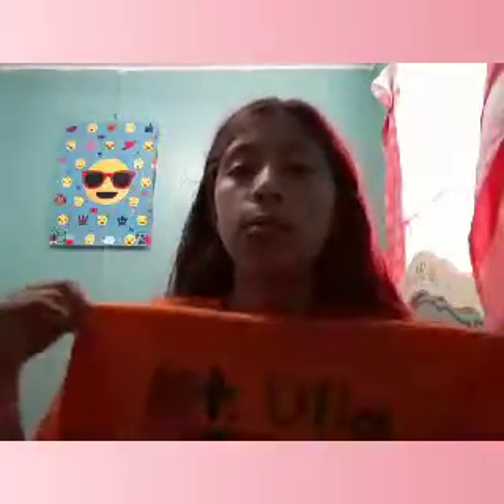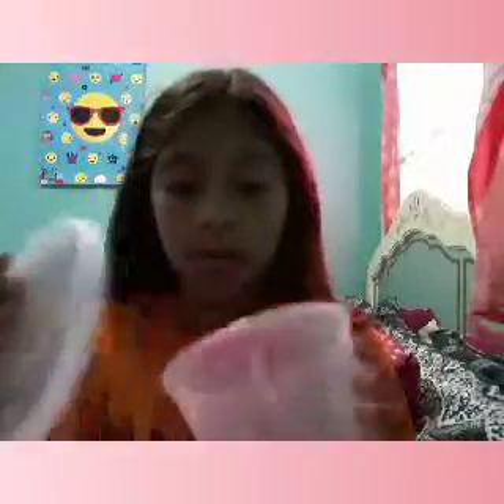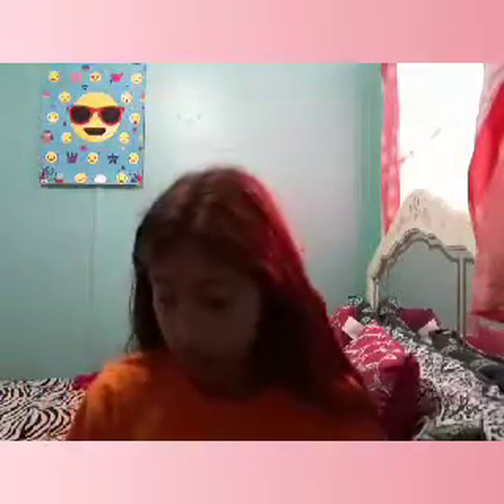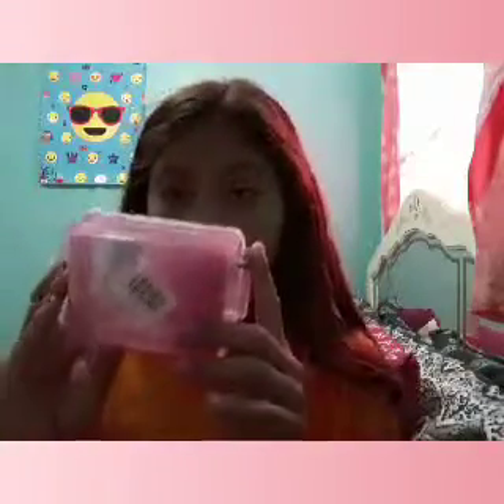My slime video